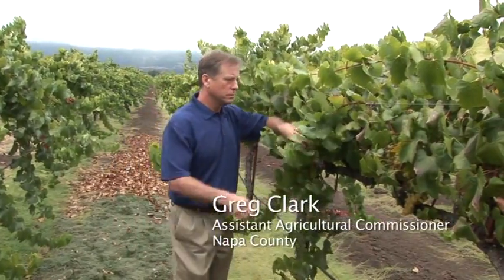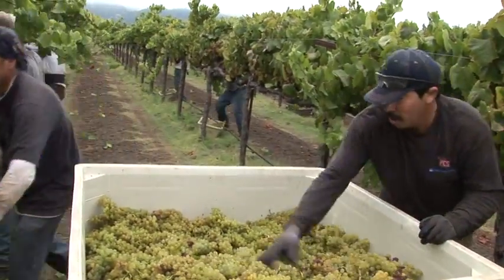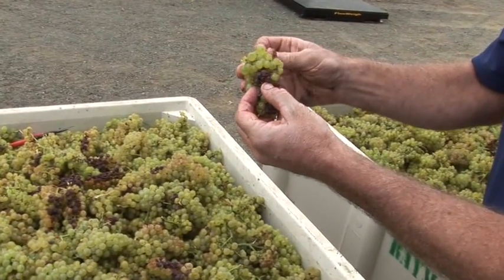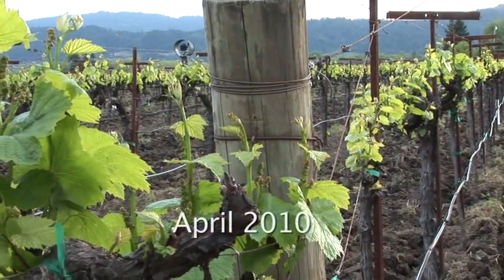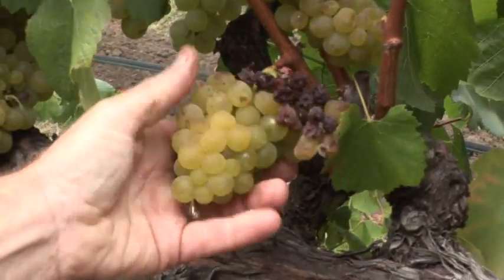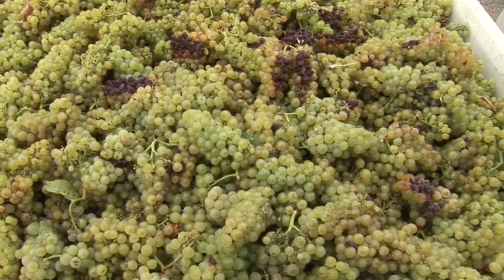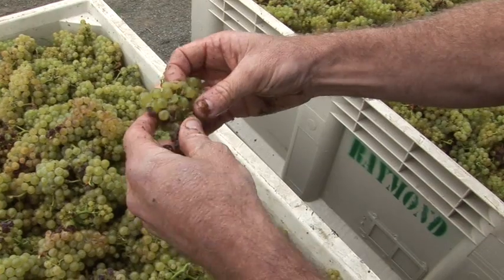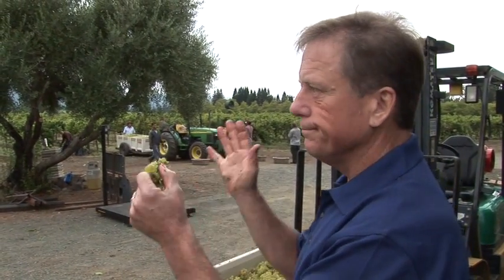Control of European Grapevine Moth in California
Learn more about the European grapevine moth in California and the steps being taken to control it.